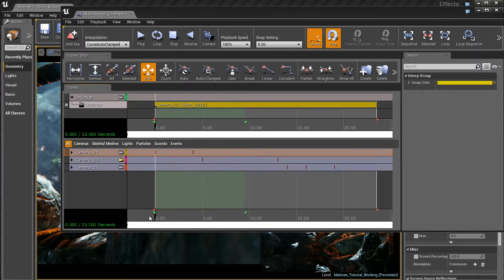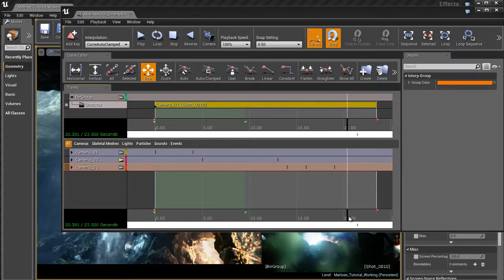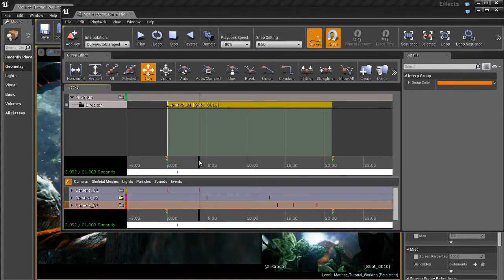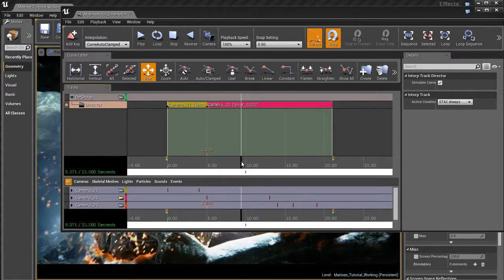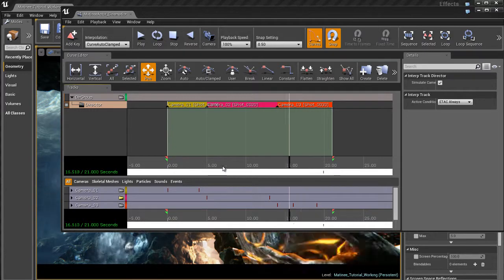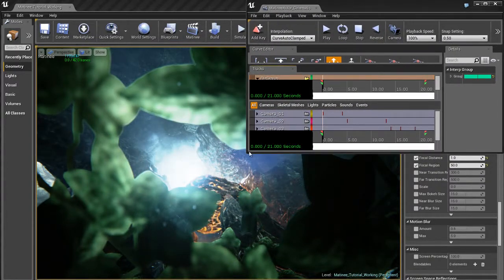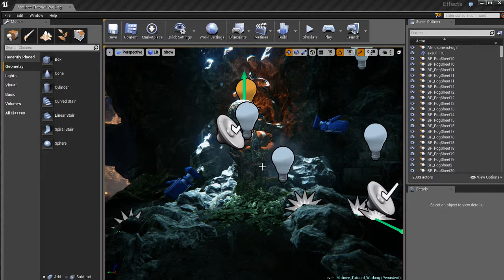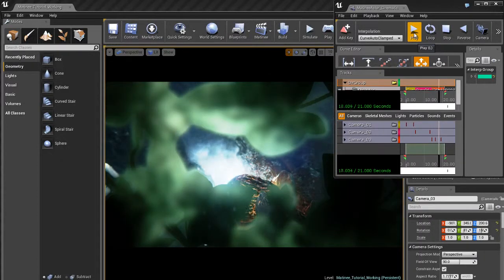07 02 08 MatineeExample08 b